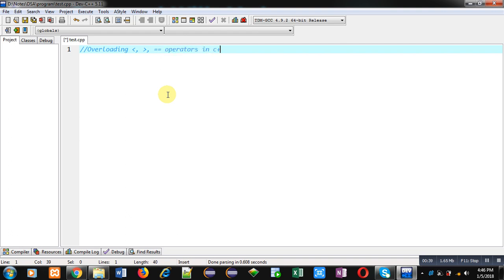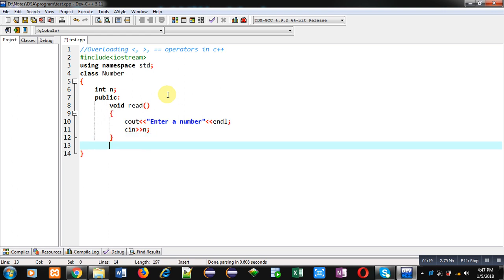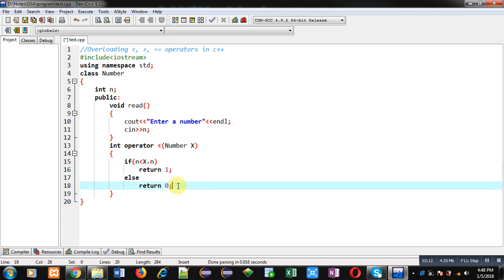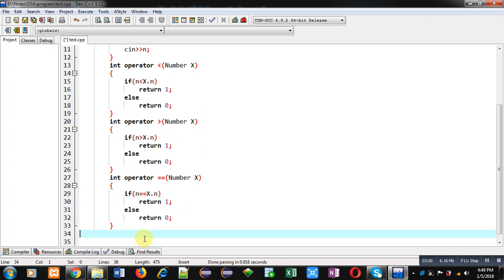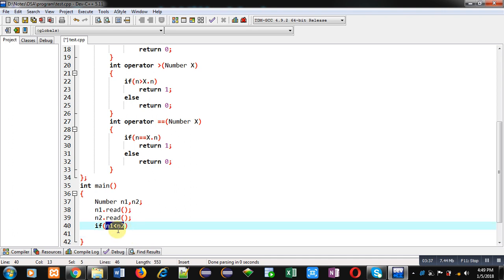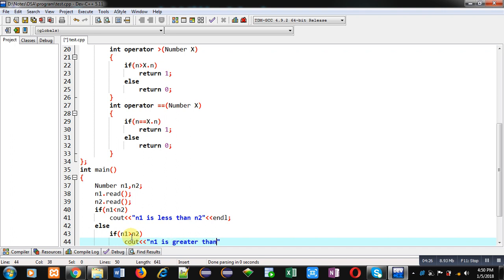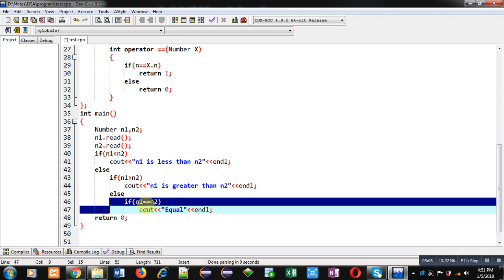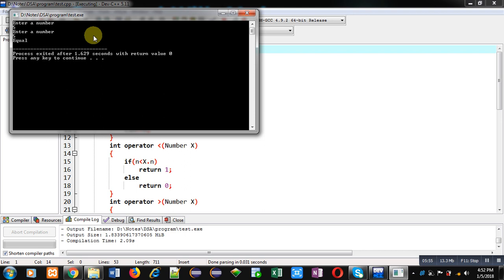54 C++ | How to Overload greater than, less than and == operators in C++ | by Sanjay Gupta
Program to overload greater than, less than and == operators in C++.